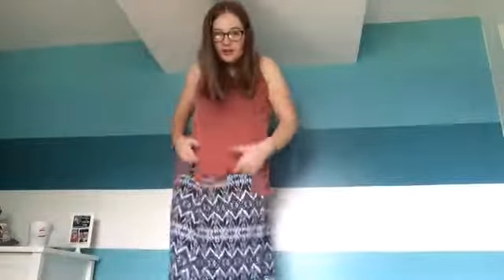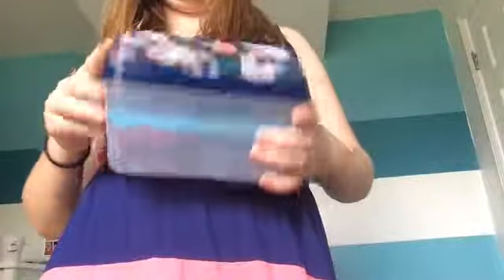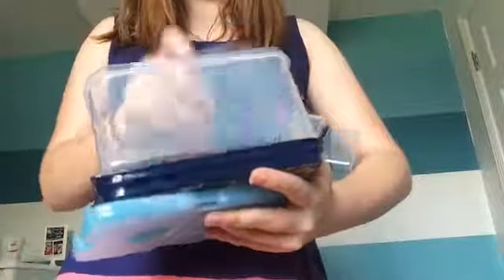Back to school: clothes haul!!